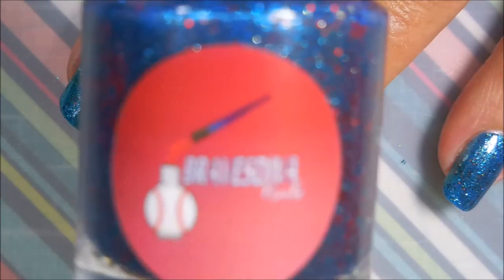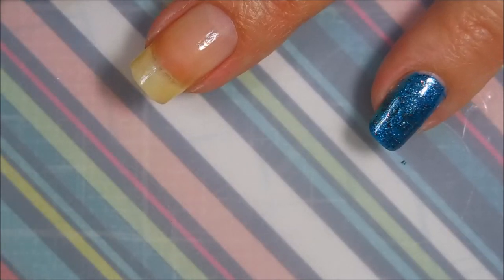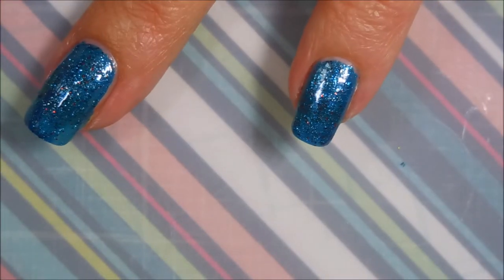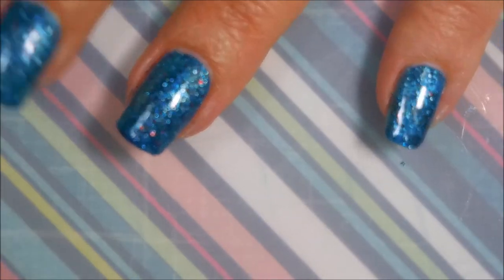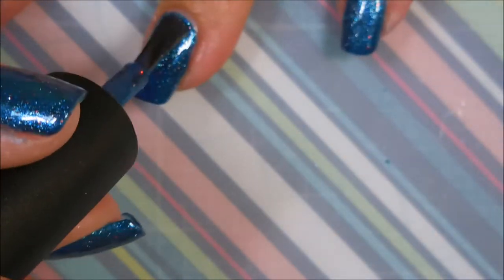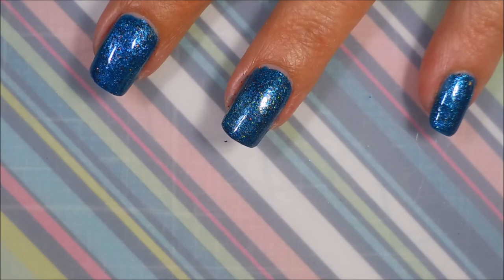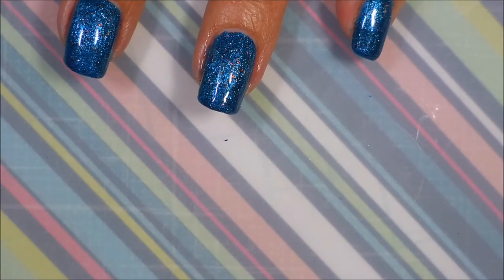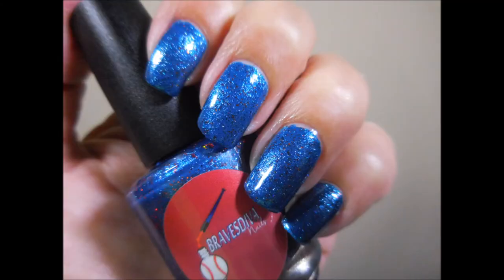My 4th of July Manicure 2017